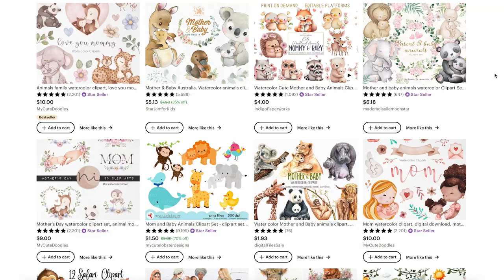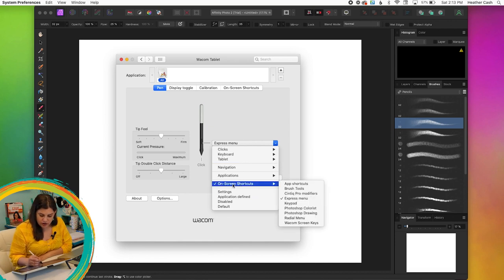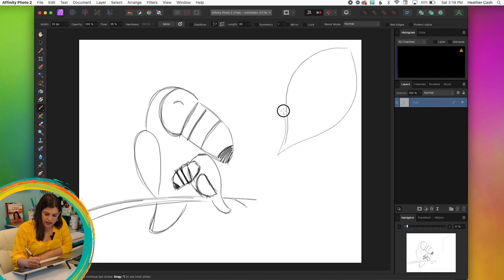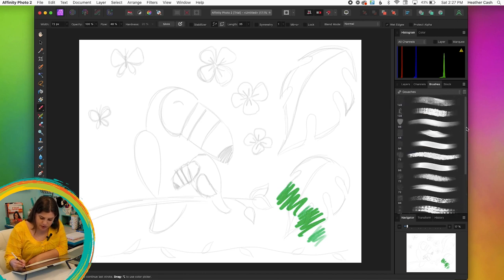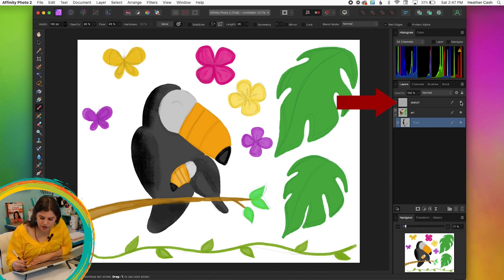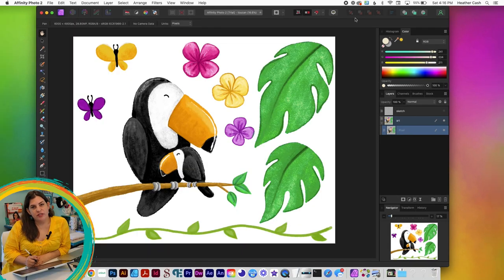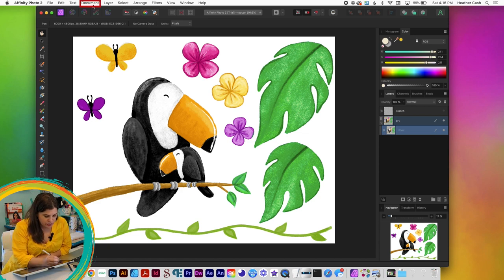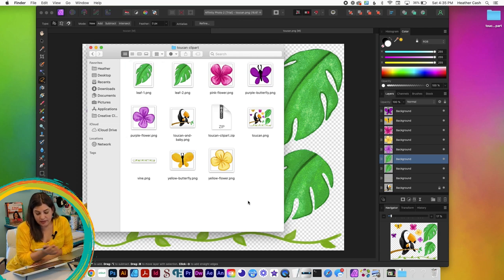How to create clip art to sell online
Welcome to my series, Wacom + Cricut! In these videos, I'll be showing you how you can create digital assets for the Cricut using your Wacom tablet. These are great to use for your own personal projects, or to sell online!

For this lesson, we'll be using Affinity Photo, since the Wacom tablets come with a free 90 day trial of Affinity software.

In this video, I'll be showing you how to create clip art that you can sell or use for your own personal projects with the Cricut!

Another option is the Wacom Intuos, which is not a display tablet (you see what you're drawing on your computer screen, not on the tablet itself)

Huge thank you to Wacom for sending me the Wacom One Display Tablet and for sponsoring this series!